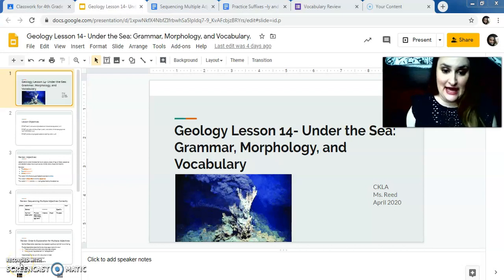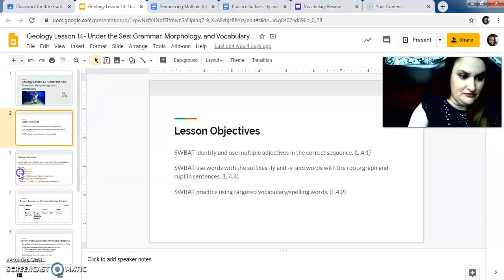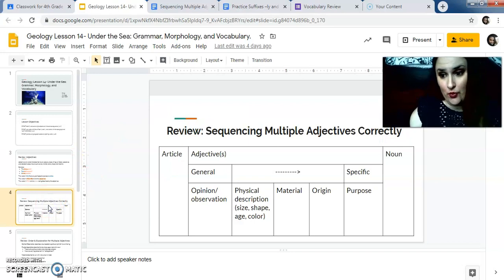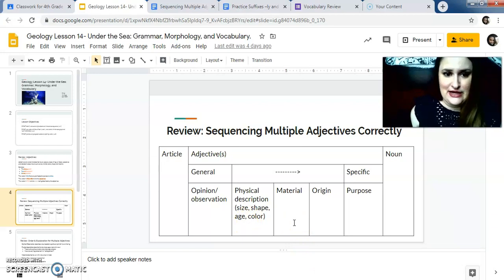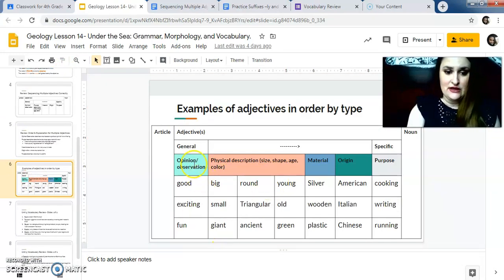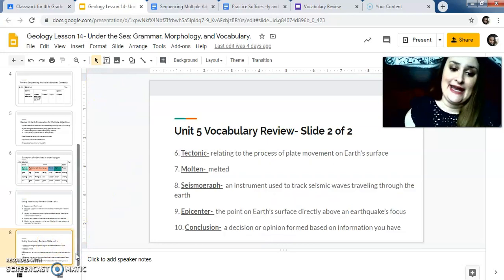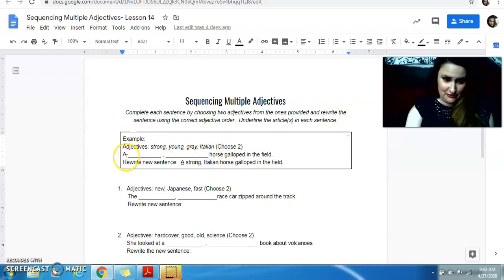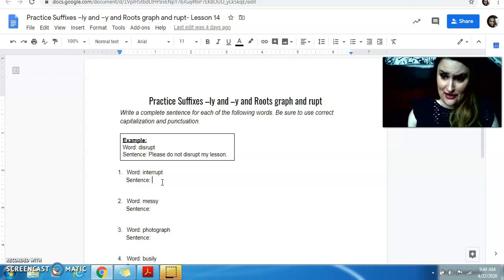CKLA Geology Lesson 14- April 29, 2020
1. Open Slides/YouTube video and review lesson.
2. Review how to order multiple adjectives and complete the Google Doc.
3. Complete the second Google Doc about suffixes and root words.
4. Complete the Google Form about adjectives and the review vocabulary (in the Slides).

*If you do not complete all three assignments, you will not earn an entry into the raffle.